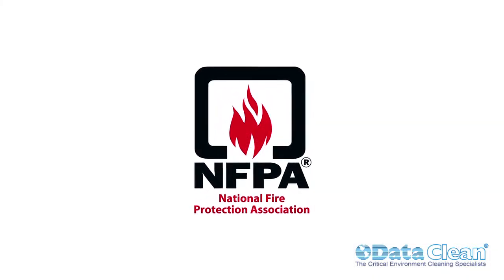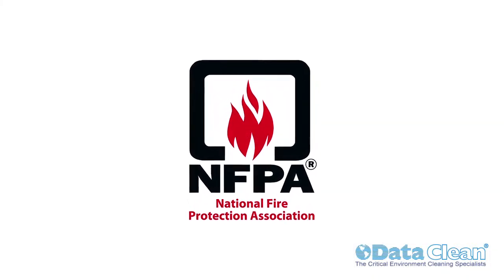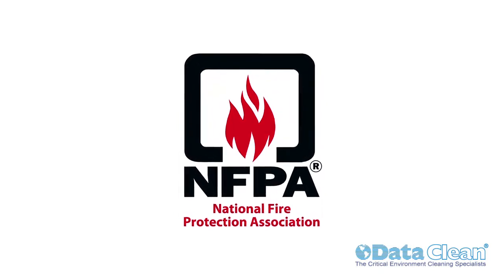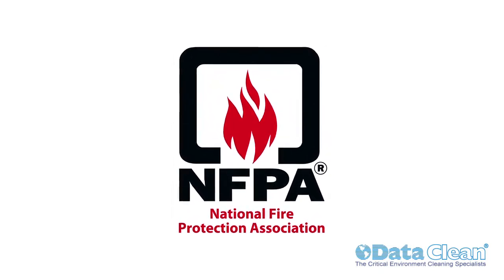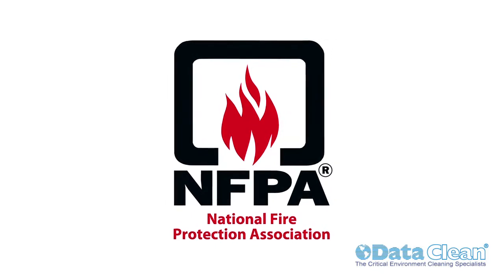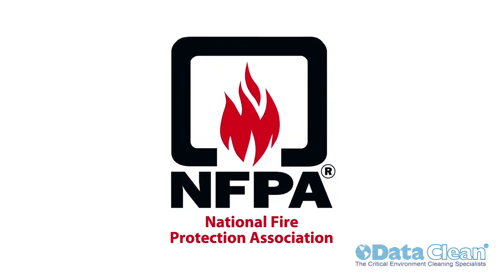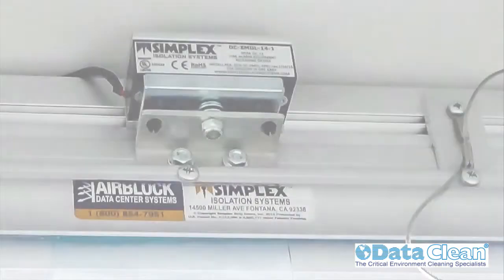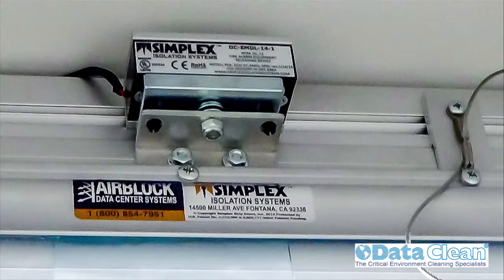Electromagnetic Drop Links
Magnetic fuse links are electrically activated by smoke alarms or other detection systems.  Electromagnetic links are the perfect fit for computer rooms with gas-based suppression systems activated by smoke sensors. The electrically activated link can be triggered by the existing fire alarm system using user specific activation criteria.